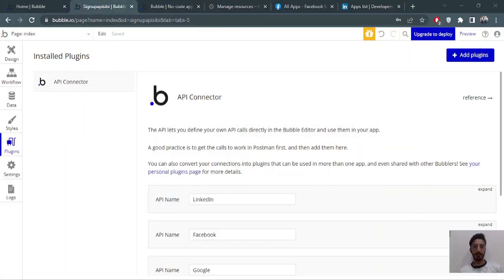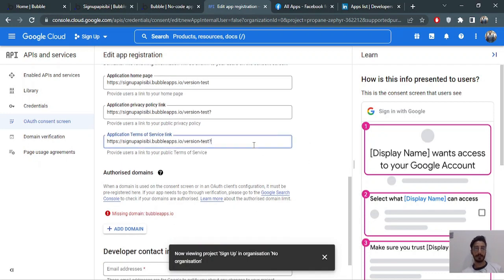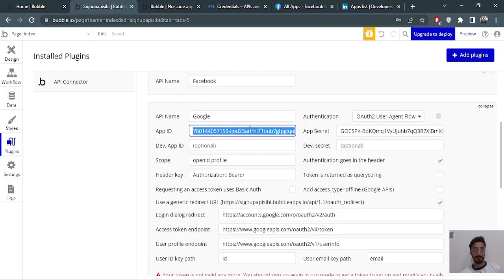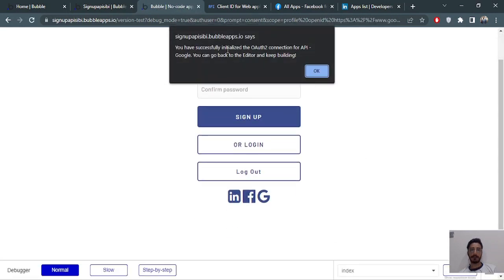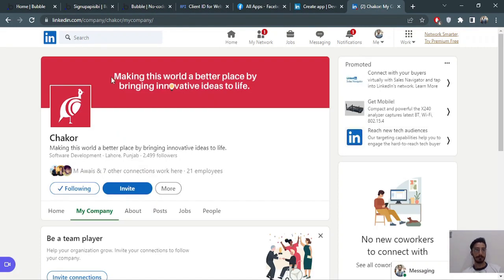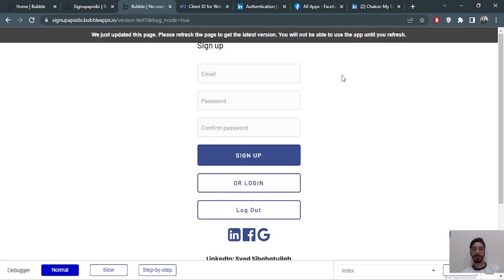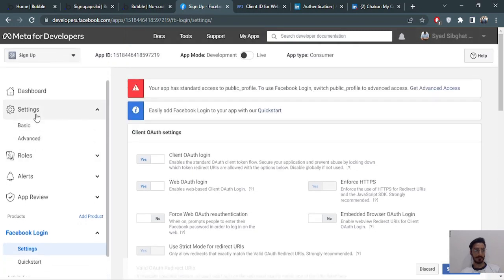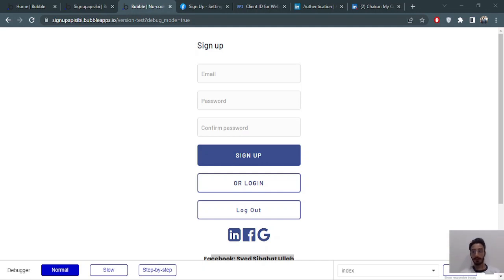Social Login with Google, Facebook & LinkedIn in Bubble.io | Bubble.io Social Login OAuth | PART - 1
We'll walk you through social login process of Google, Facebook & LinkedIn in bubble.io & show you complete process of making API calls needed for it. We'll show you how you can generate required keys for OAuth.